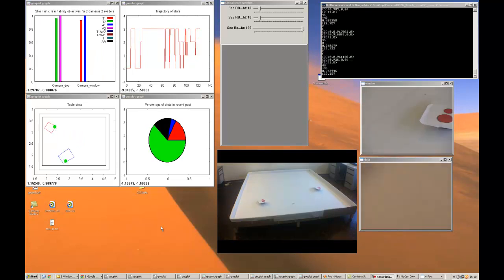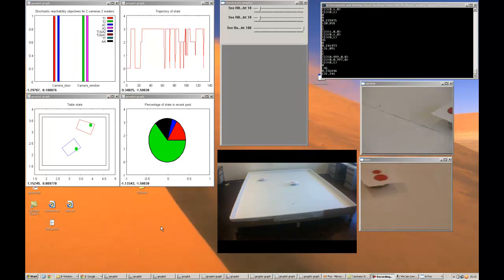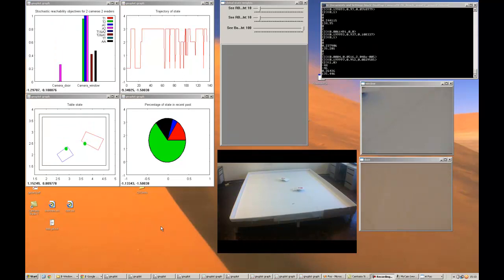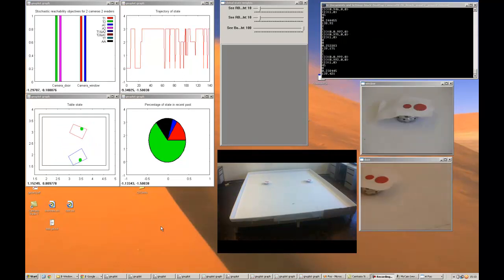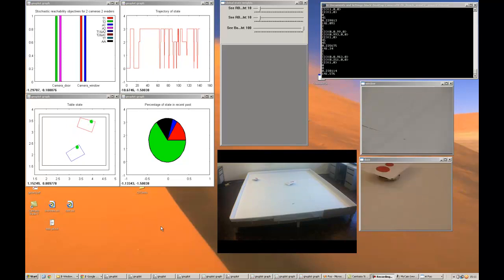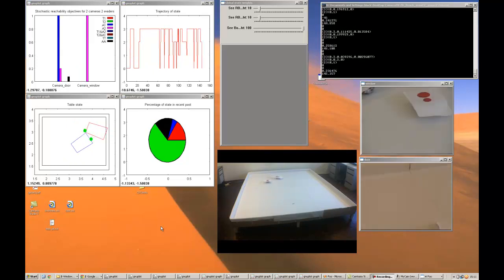Decoupled systems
(HD available) In this example the surveillance area (table) is split in two parts by an imaginary horizontal line. Each part  defined by this line corresponds to the area of responsibility for each camera. The hierarchical controller demonstrates very good performance in the cases that targets (evaders) cross from one area to the other. Note: When an object leaves the area of operation of a camera agent, the associated stochastic reachability objectives are achieved with probability 0 and that is enough information for the supervising task allocator.